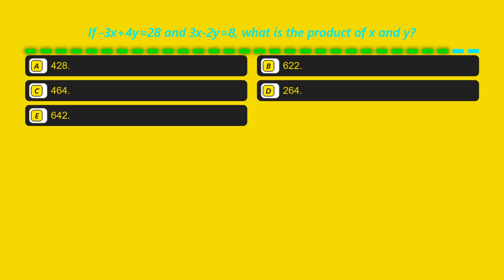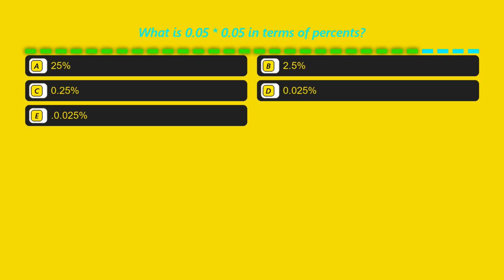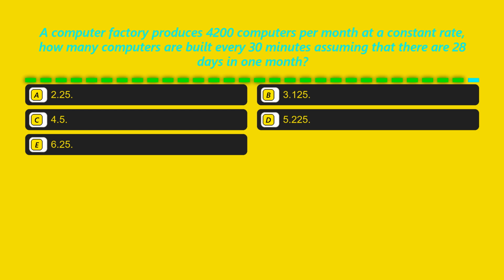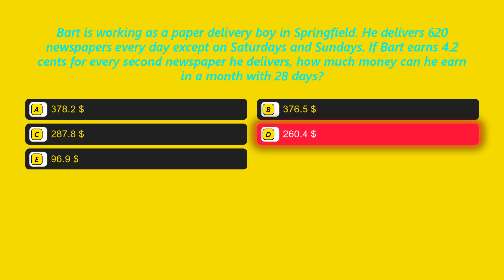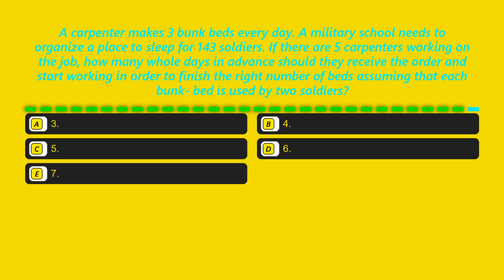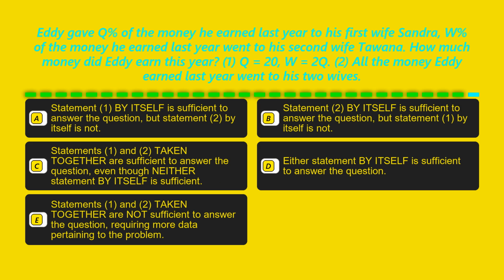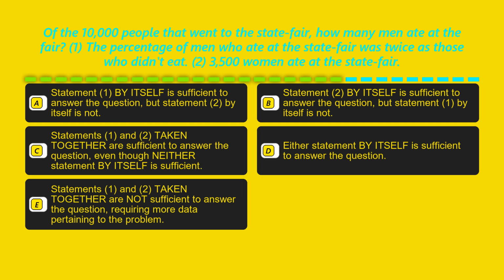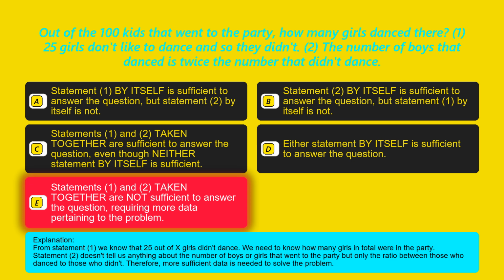2026 GMAT Practice Test with Answers PDF | Master the GMAT Focus Edition on Your First Try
2026 GMAT Practice Test with Answers PDF | Master the GMAT Focus Edition on Your First Try

Preparing for the GMAT in 2026 requires a strategy that goes beyond simple memorization. With the evolution of the GMAT Focus Edition, students are finding that traditional study methods are no longer enough to secure a top-tier score. This video breaks down a complete GMAT test sample with detailed answers, updated specifically for the 2026 exam cycle.

If you are aiming to pass the GMAT on your first try, you need to understand the nuances of the current question formats. Our updated 2026 PDF guide covers everything from Data Insights to advanced Quantitative reasoning and Verbal logic. We also provide these specialized GMAT prep services, premium resources, and expert help to ensure you are fully equipped for success.

Inside this walkthrough, we look at the most frequent question types that appear on the 2026 exam. We do not just give you the answers; we explain the logic behind them so you can apply these techniques to any problem you encounter. Whether you are struggling with time management or specific math concepts, this sample test is designed to mirror the actual testing environment as closely as possible.

Many candidates fail their first attempt because they practice with outdated materials. By using this 2026 updated sample, you ensure that your study hours are spent on relevant, high-probability topics. Consistency is key, and having a reliable roadmap is the first step toward your MBA goals and getting into your dream business school.

The 2026 GMAT landscape is competitive, but with the right preparation, a high-percentile score is within reach. This session focuses on high-yield topics, shortcut methods for the Quant section, and critical reasoning strategies that save time during the exam. Make sure to download the sample questions and follow along with the explanations provided in this video to maximize your retention.

For those looking for additional support, our team offers professional GMAT coaching and curated study materials tailored to the latest curriculum changes. Our goal is to make sure you walk into the testing center with total confidence and a clear path to admission.

Remember to save this video for your study sessions and share it with your study group.